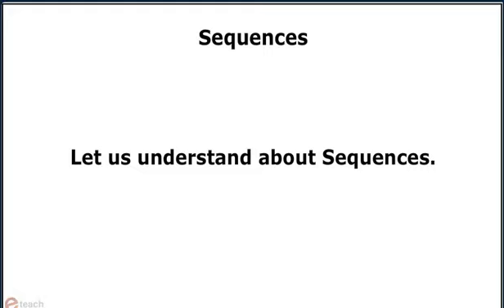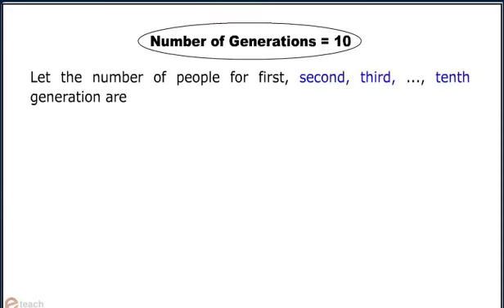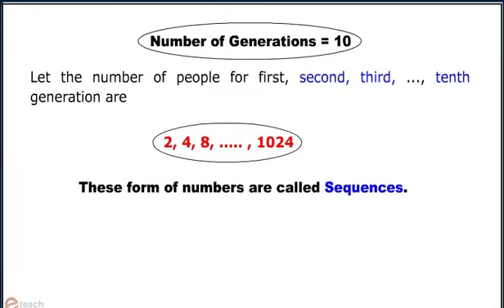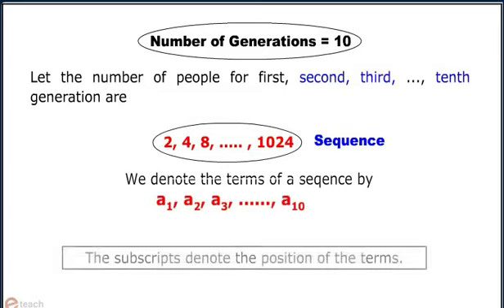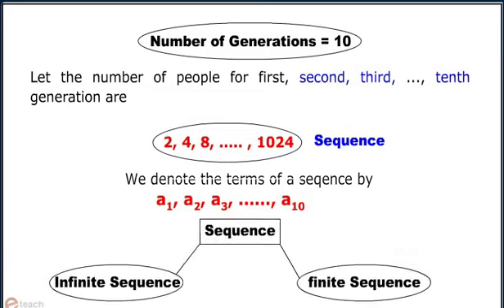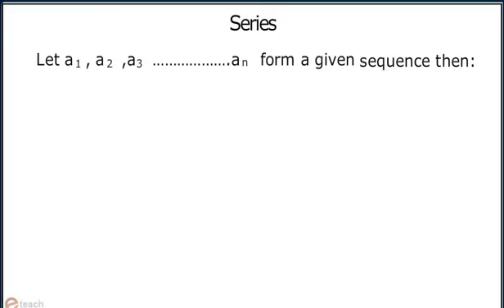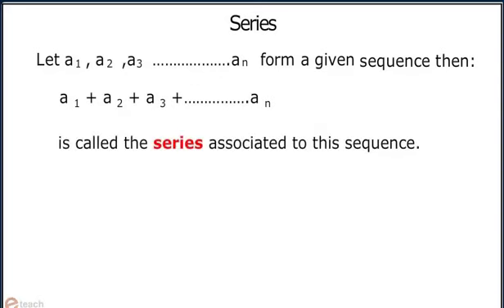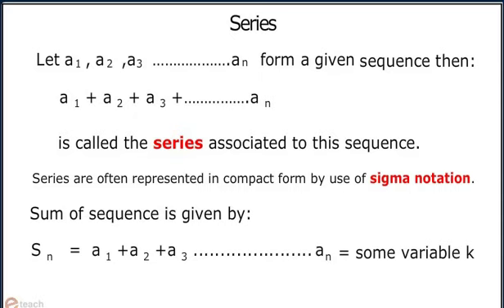SEQUENCE AND SERIES 4